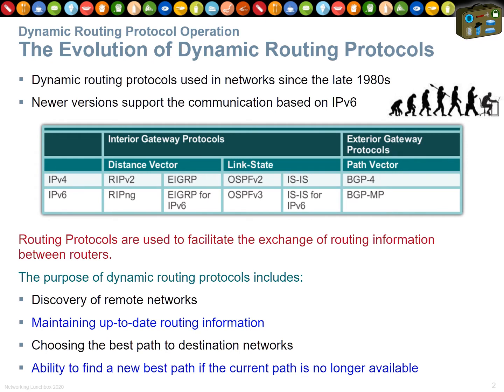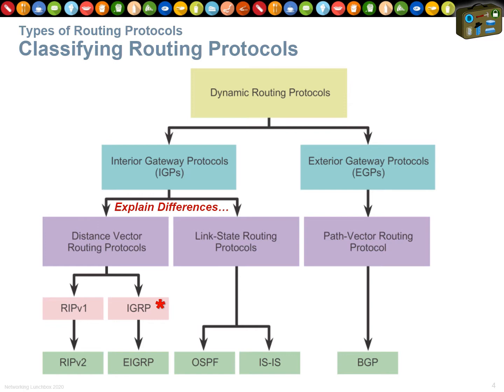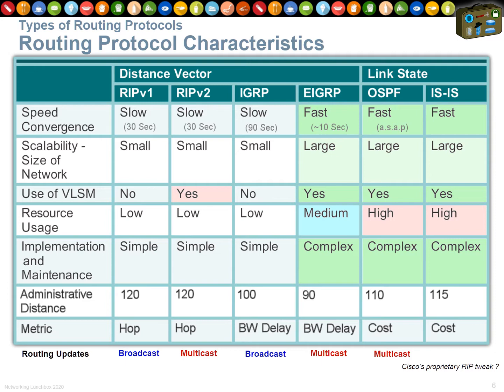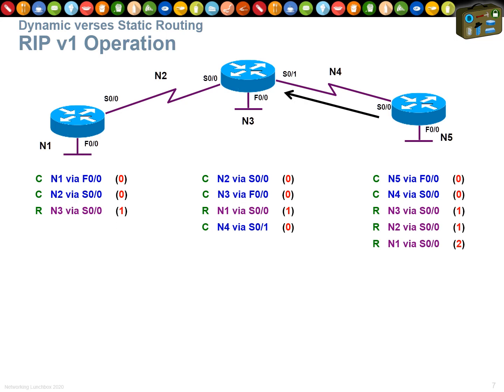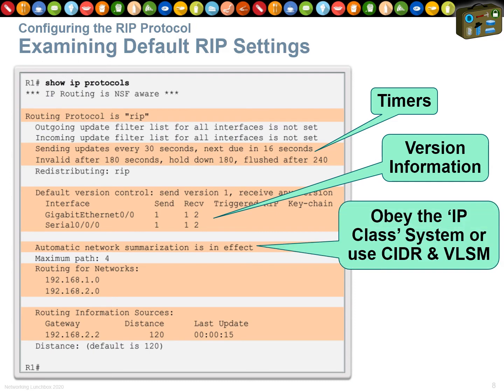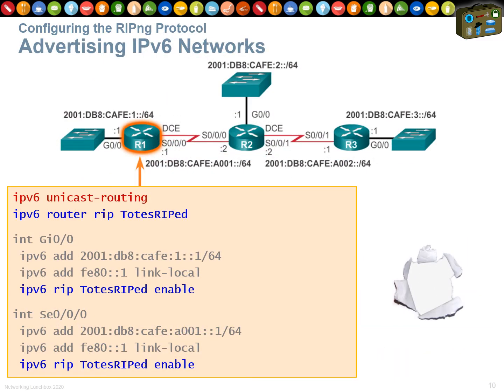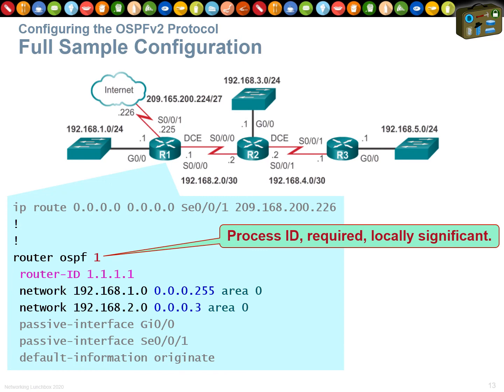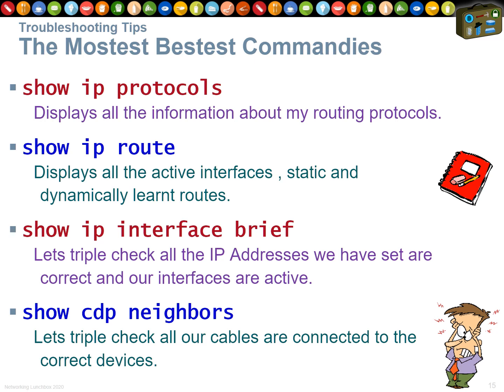Dynamic Routing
Basic introduction to Dynamic Routing, RIP and OSPF with IPv4 and IPv6